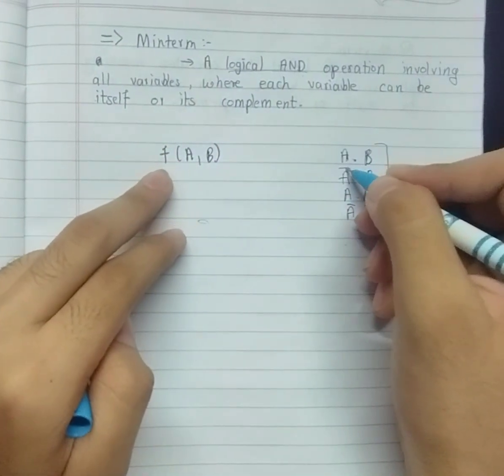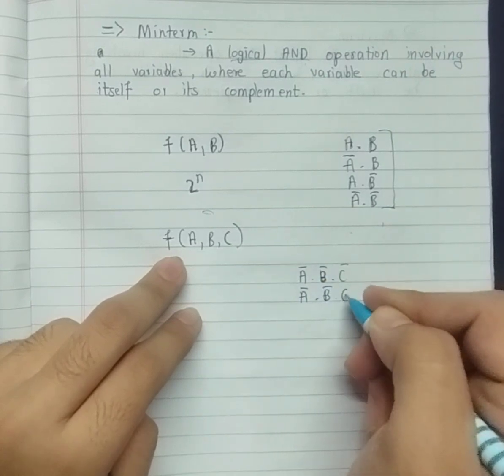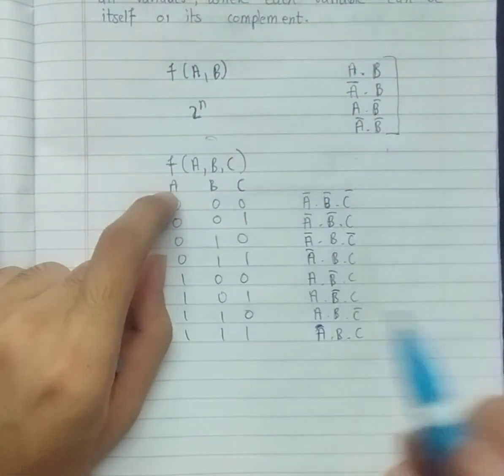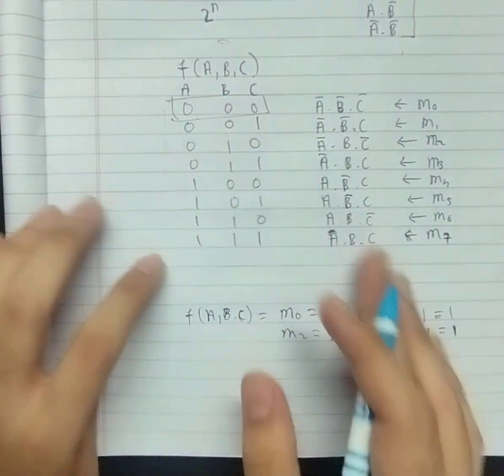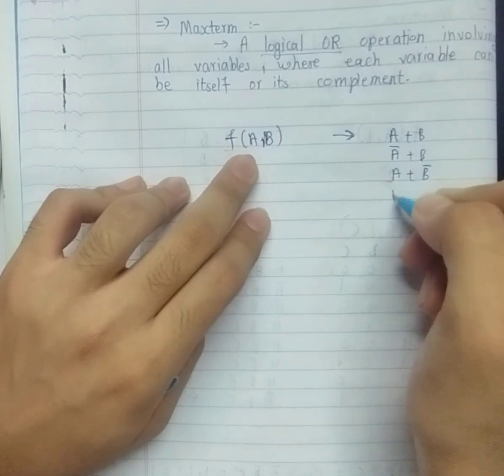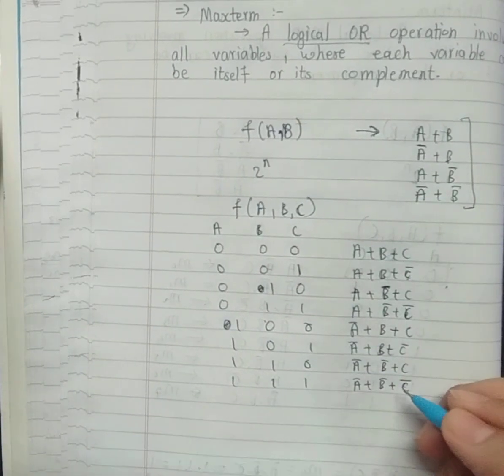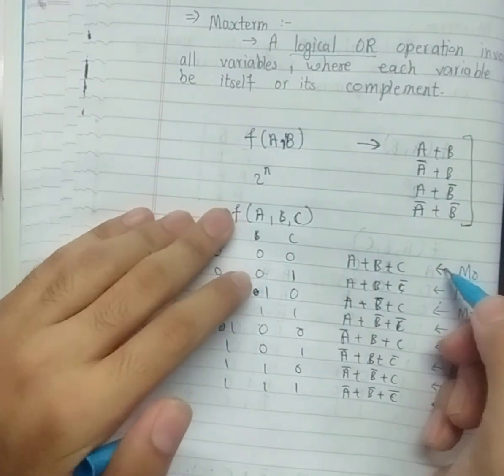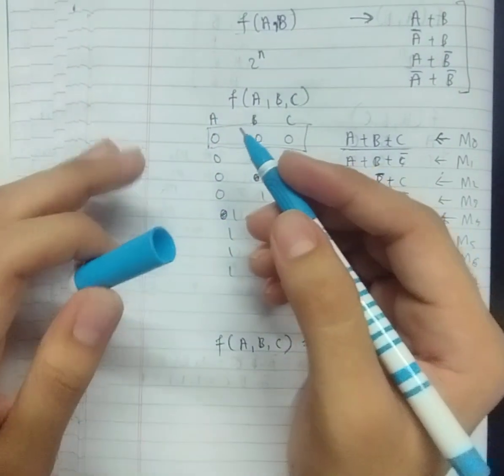What is minterm and maxterm in digital electronics